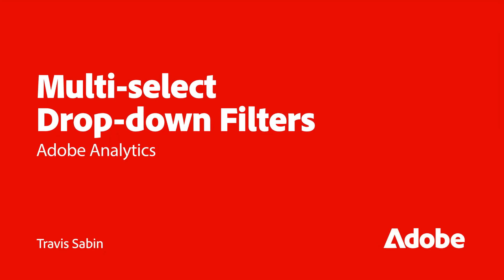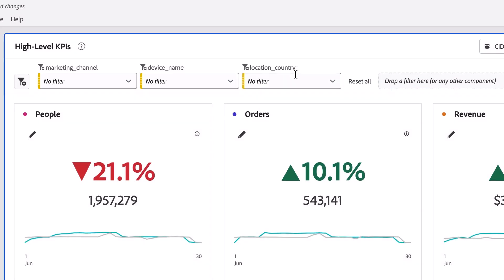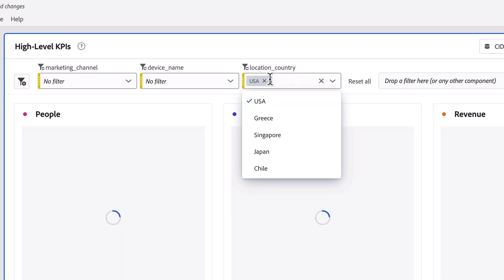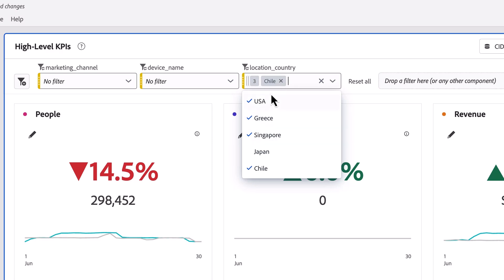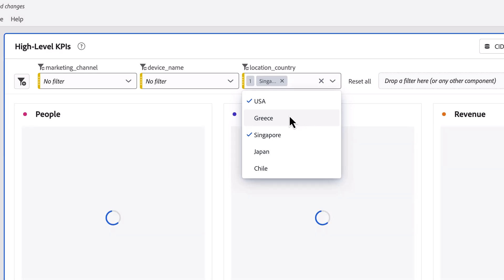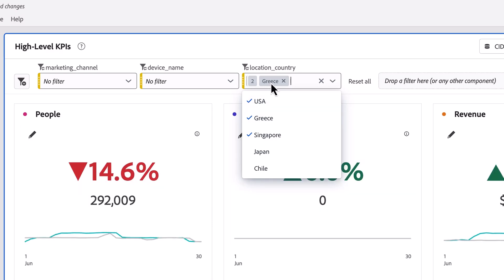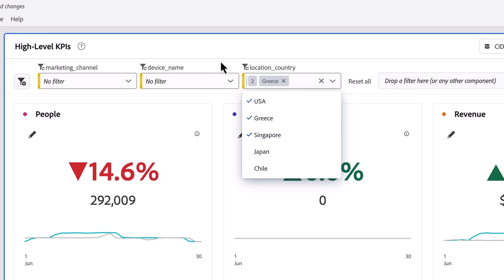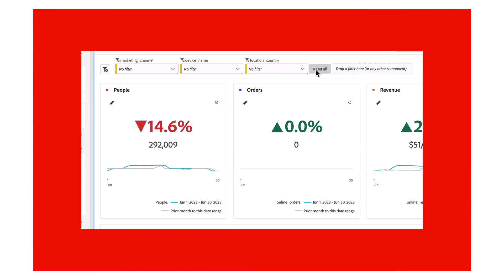Multi-Select Drop-Down Filters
Learn about the new option to multi-select fields in drop-down filters. When multiple fields have been added to a drop-down filter, users can now select more than one field at a time. The panel is filtered to include any of the selected fields. Previously, users could select only one field at a time in a drop-down filter.